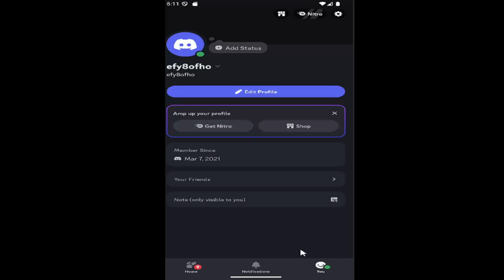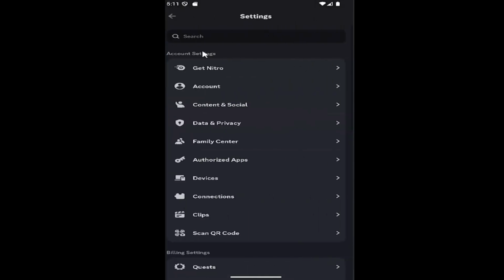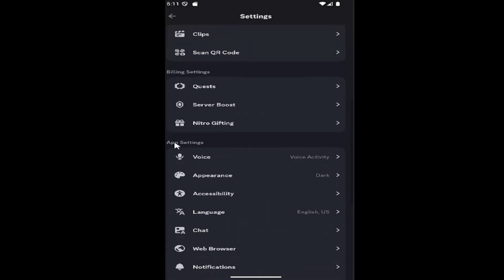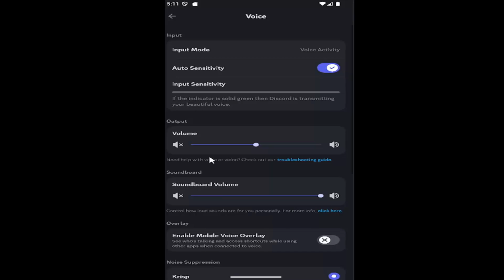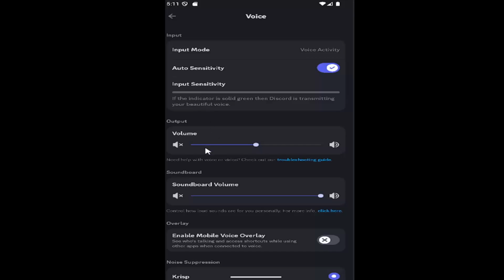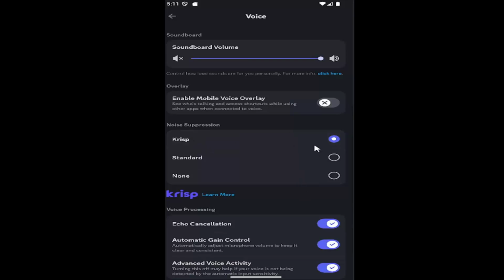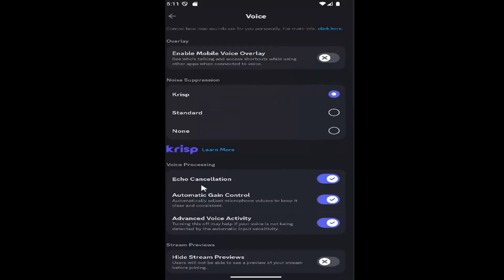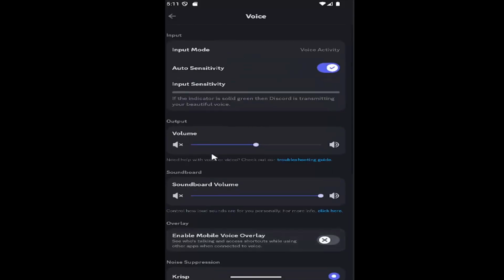Discord - How to Set Audio Input Sensitivity and Output Volume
Learn how to set audio input sensitivity and output volume on Discord with this detailed guide, perfect for users seeking to optimize their voice chat experience. Adjusting input sensitivity ensures that your microphone picks up your voice at the right level, while managing output volume helps control how loud others sound during calls. This tutorial walks you through the steps to customize both settings on Discord’s desktop and mobile apps. Ideal for users who want to ensure clear communication and prevent issues like background noise or sound distortion during voice chats.

Issues addressed in this tutorial:
discord voice sensitivity settings
discord audio settings mobile
discord audio settings
audio settings discord
voice sensitivity discord
discord sensitivity settings
discord settings audio
sound settings discord
discord voice settings explained